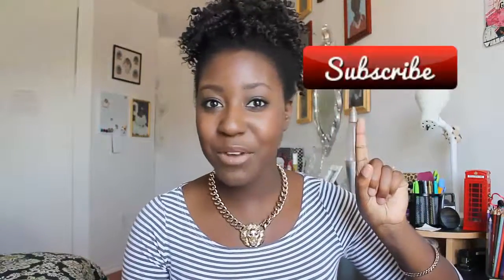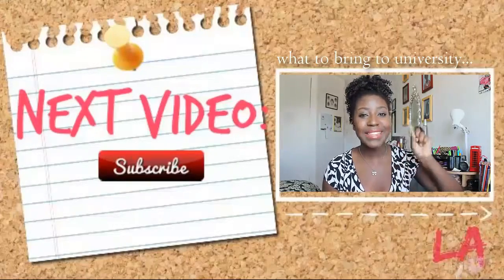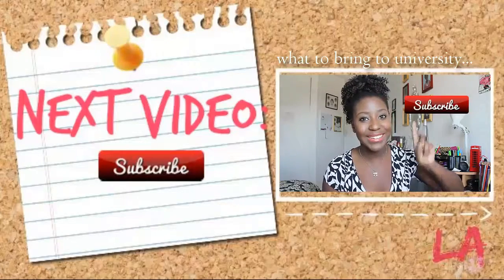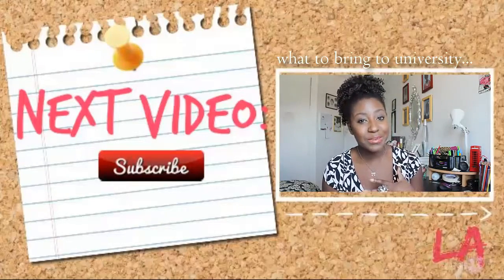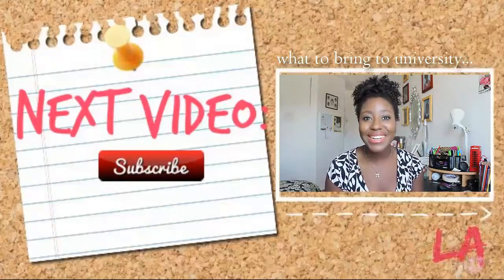Back To School: About University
There are a few things you'll probably want to know before starting your post-secondary career. Here are a few of them.